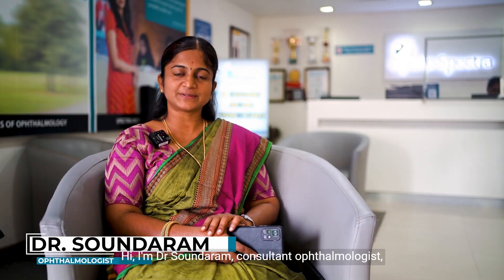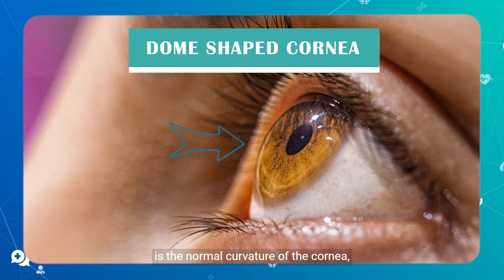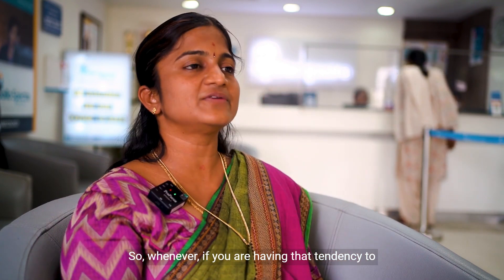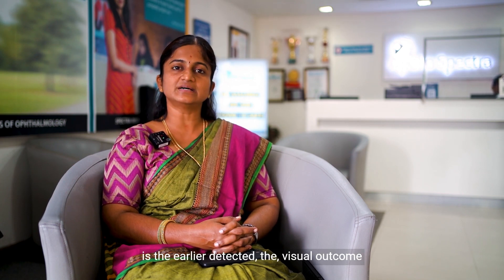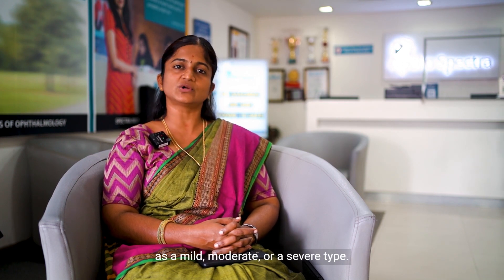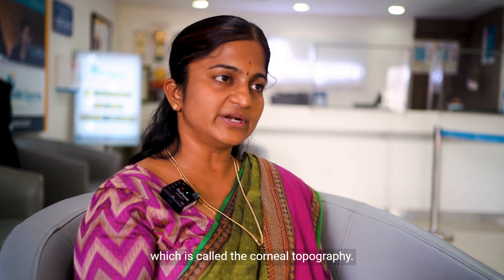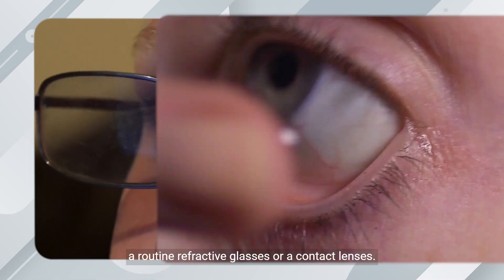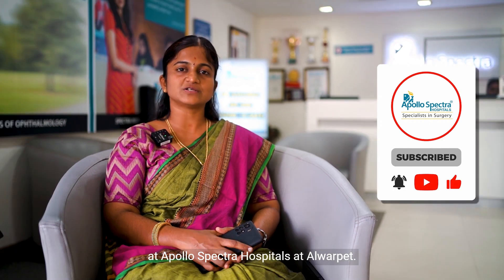Keratoconus: Symptoms, Stages and Non-Surgical Treatments by Dr Soundaram, Apollo Spectra Hospitals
Keratoconus is an eye condition that affects the cornea, the clear, dome-shaped front surface of the eye. Watch Dr. Soundaram, Ophthalmologist from Apollo Spectra Hospitals, discuss the Symptoms, Stages and Treatments available for Keratoconus.

Annotations:
0:39 - What is keratoconus?
1:03 - What are the symptoms of keratoconus?
1:35 - What are the different stages of keratoconus?
2:11 - How is keratoconus diagnosed?
2:50 - Can keratoconus be treated with eyeglasses/lenses?